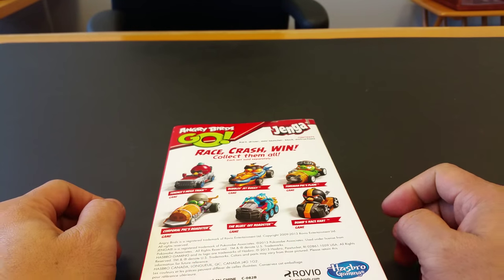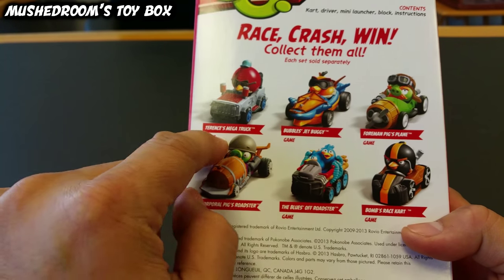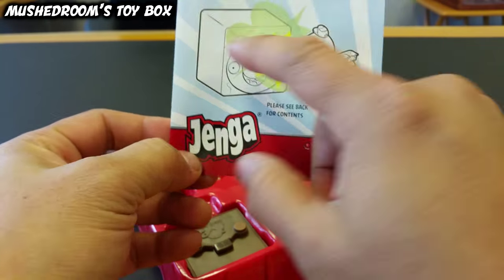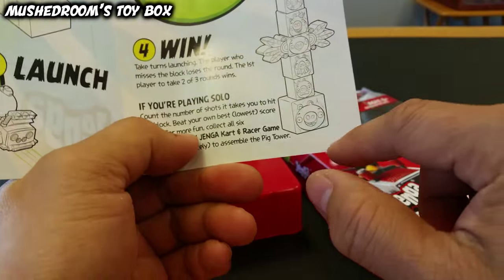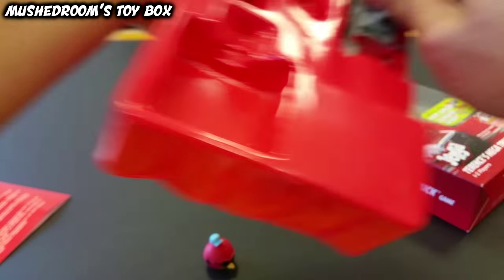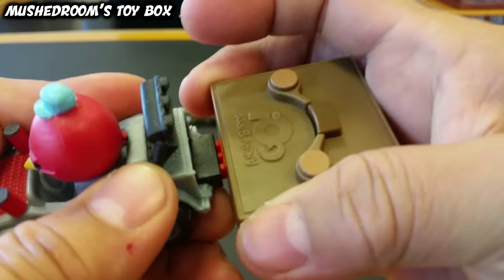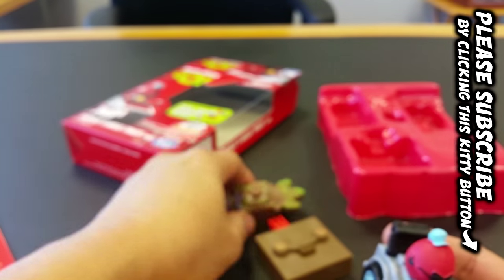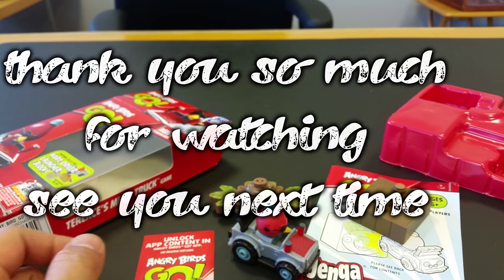QCR: ANGRY BIRDS GO! JENGA feat. TERENCE'S Mega Truck RACE, CRASH, WIN! with launcher & block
Angry Birds Go! is a kart racing game and the eighth game in the Angry Birds video game series. The game is compatible with Hasbro Telepods that will allow the player to summon a specific kart. The game's tracks are located on the 3D-rendered Piggy Island. The game also features upgradable karts and unique powers for each character.

As of November 2014, Go! has been downloaded over 100 million times and team multiplayer was added.

In Angry Birds Go!, players can choose how they want to move their kart. If players choose "tilt", they must the tilt the device into the direction they want the kart to move into. If players choose "touch", players must then tap on either the left or right part of the screen to move the kart to the left or right respectively. To start the race, they must pull the kart back from a large slingshot, then release when the "GO!" text appears. If players release it early, all other opponents will also launch early, but the player's kart will spin, slowing it down. Players can collect coins while racing. Players can also use a character's special power, depending on the bird or pig they selected to race. But instead of collecting it on the track, they charge up, and be reusable in a race for 3 gems. The races, however, has no laps whatsoever and when finished with the race one energy unit, shown as cupcakes, is lost and is slowly regained with time. When players are not racing, they may use the collected coins to upgrade their kart. This feature is essential on progressing for certain race types may only be repeated if a kart's CC or "Cake Capacity" is high enough, which can be increased by upgrading. Players can also change characters when not racing, for each character has their own unique special power, that can greatly help players on certain race types, and most importantly if the chosen racer is out of energy.

Gems are an in-game currency that is either purchased with real money or slowly gained by competing races. This may be used to buy additional karts.
Race types

Each of the game's courses has five types of races. Sub Zero has champion chase replaced with slalom.

    Race is a downhill race against seven other racers.
    Time Boom is a solo challenge where you have to reach the finish before the timer runs out, while also avoiding obstacles.
    Fruit Splat is either solo or against up to two other racers where you have to hit a set number of fruits. After the fruit meter is empty, the fruits change to coins. It has a Sub Zero exclusive counterpart called "Ice Splat".
    Versus is against another racer with Easy, Medium and Hard option to choose for vary of difficulty or coins earned when won.
    Champion Chase is a head-to-head race against a new racer; after three wins you will unlock the racer.
    Slalom (only in Sub Zero and Weekly Tournament) is a race type involves driving through gates in a certain amount of time. Every time you miss a gate, a portion of time is taken off the clock and 5 TNT crates drop in front of your kart.

For Race, Time Boom and Fruit Splat races, these can only be played for five rounds with increase in difficulty until all five rounds each are completed, and then players can complete challenges. Each race type except "Versus" has a CC (Cake Capacity, earned from getting upgrades) requirement before you can enter that race type each time. In addition, there is a Jenga mode unlocked either by entering a code from the Angry Birds Jenga toy or with an in-app purchase; this has the racer going down a ramp to smash into blocks and pigs.